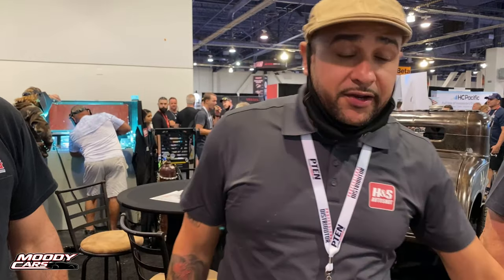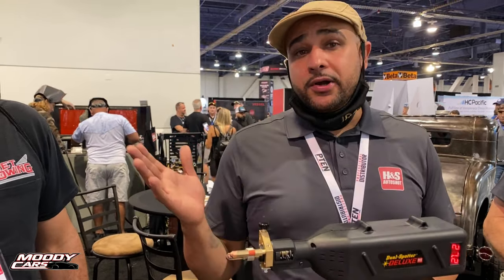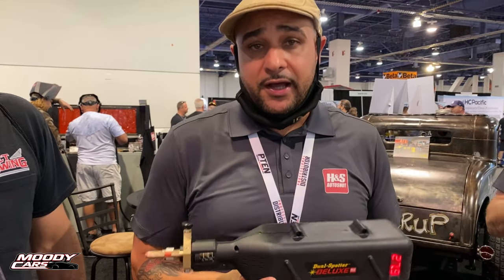SEMA 2021 DAY 2 -Highlights with Moody Cars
The SEMA SHOW DAY 2

SEMA SHOW
NOVEMBER 2-5, 2021 - LAS VEGAS CONVENTION CENTER - LAS VEGAS, NEVADA

Features:
QuickJack
250 Dove Court
Santa Paula, CA 93060 USA

DANNY "THE COUNT" Danny Koker
Count's Kustoms®
2714 S. Highland Drive

Chip Foose
Foose Design

Coast Airbrush TV
TV's OVERHAULIN' and RIDES
Street Tuner Challenge On The Speed Channel
Magnaflow Exhaust commercial
Airbrush Action
Truckin'
Street Rodder
Classic Trucks
Hot Rod
Hot Rod Magazine Paint & Body Issue

Wilson Torres
H&S AutoShot